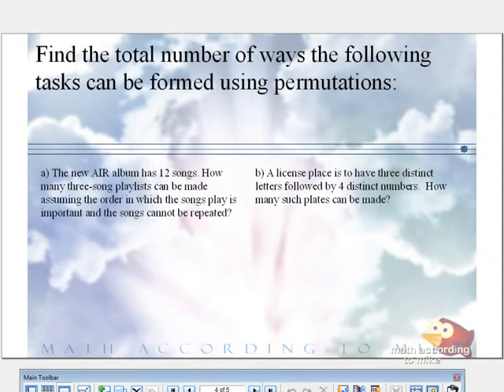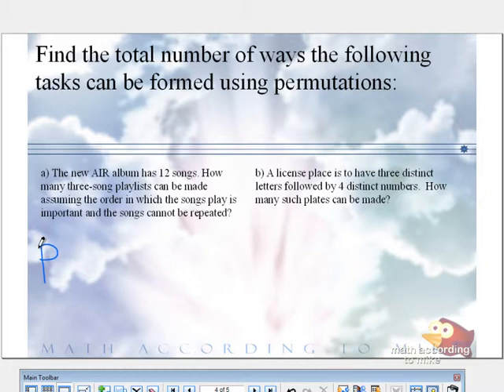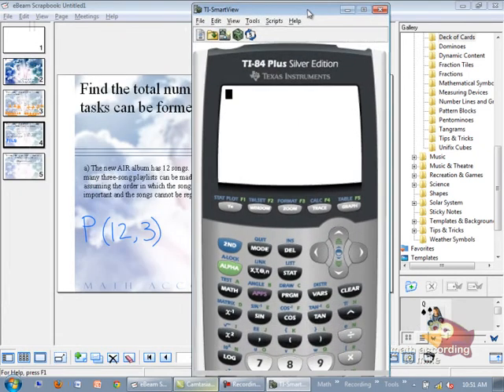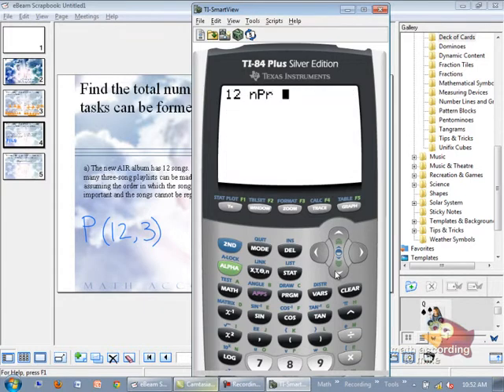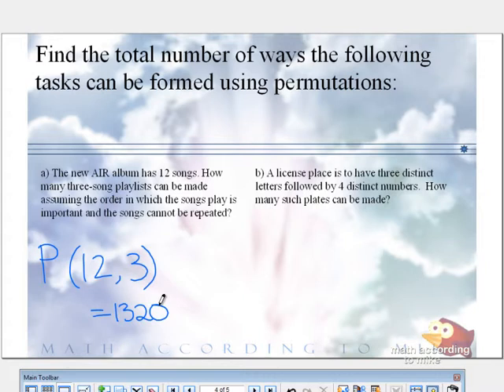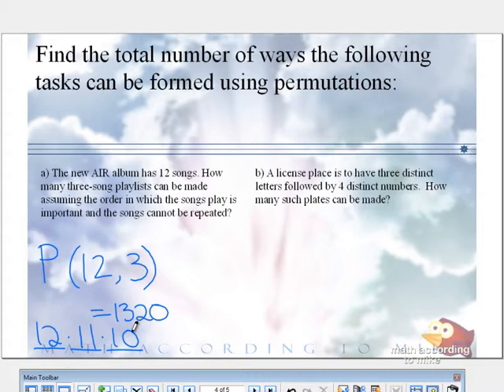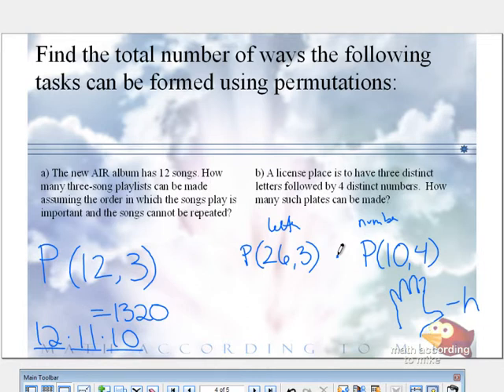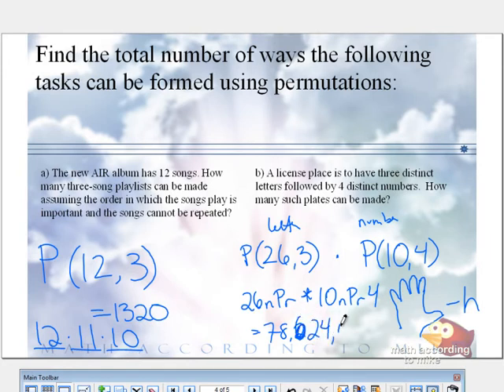8_1 Permutations